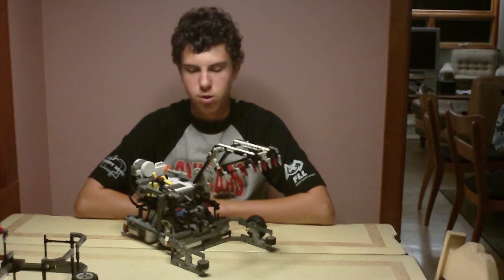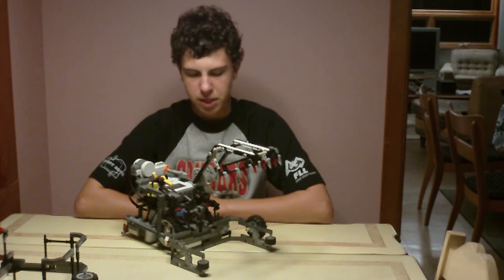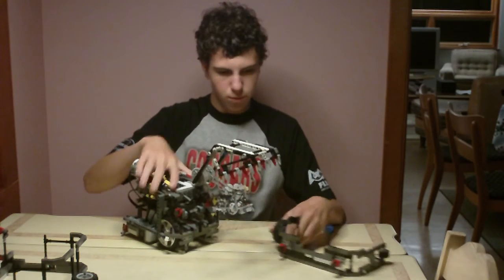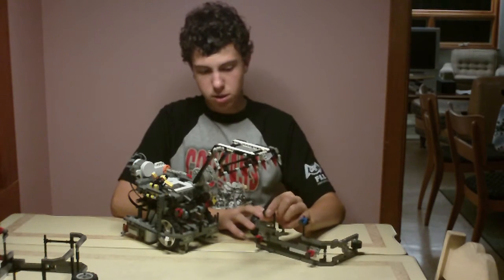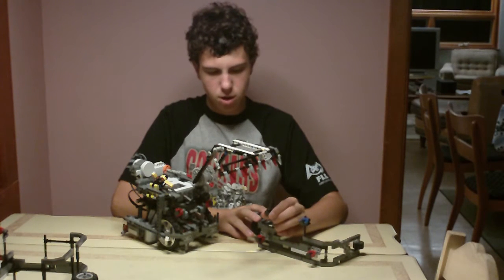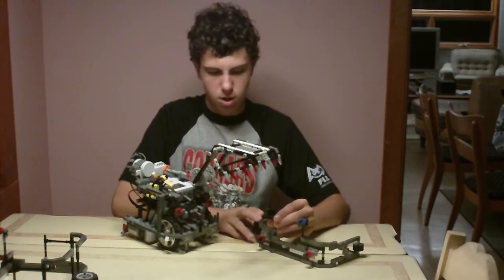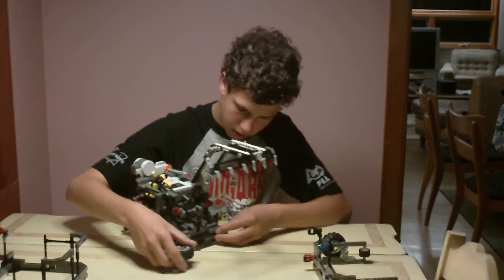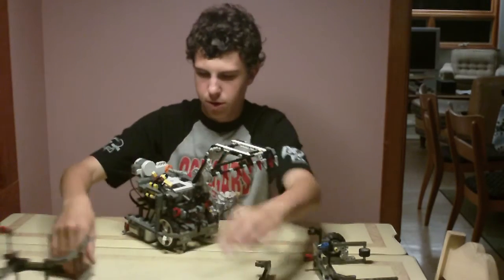Magnetic Attachments for FIRST LEGO League (part 1)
Joey, from the Cougar LEGO Robotics Team, explains how we implement our magnetic attachments.  There is a standard interface on the robot and all of the tools are built to attach to that same interface.